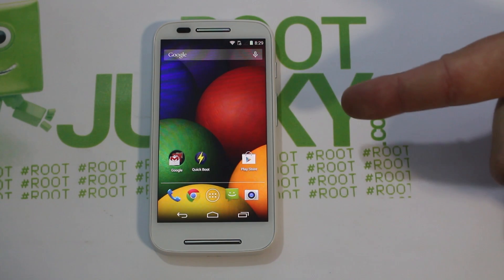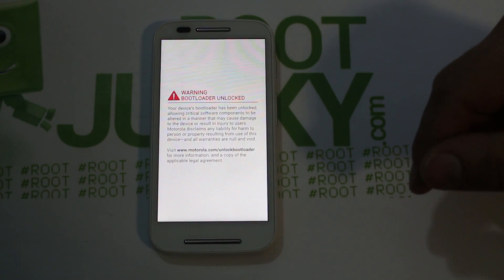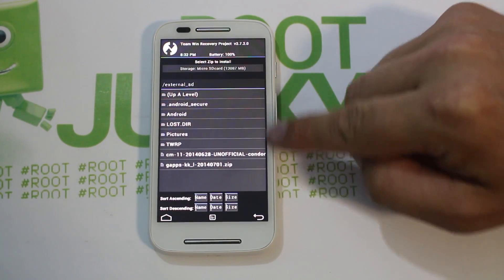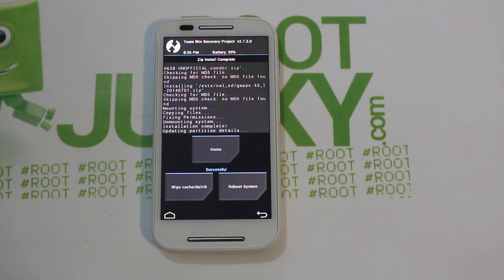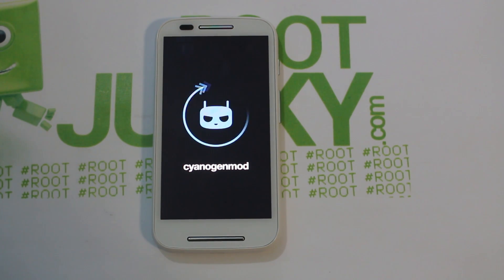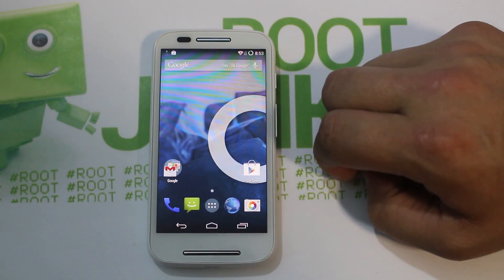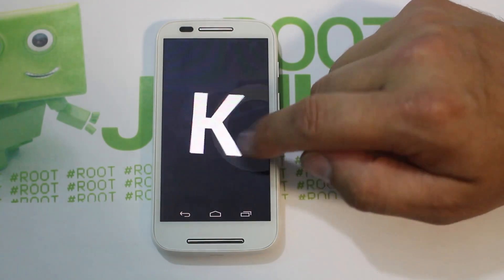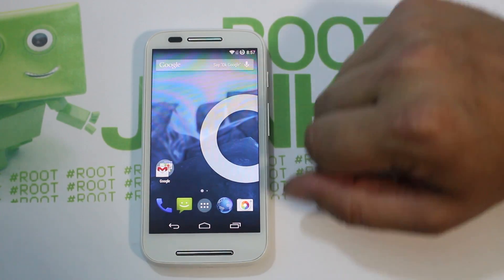How to install CyanogenMod 11 on the Motorola Moto E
How to install CM11 Rom on the Motorola Moto E and a quick overview of the rom. All links needed below click show more

5 Things you need to know before rooting or hacking your android device